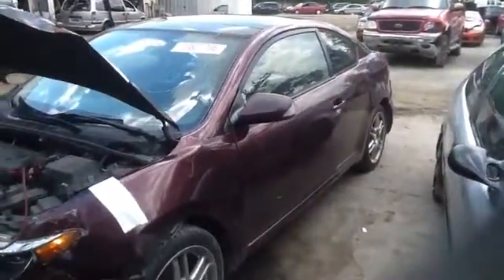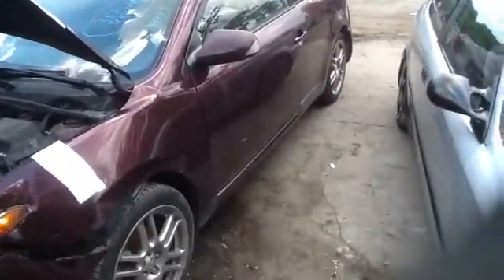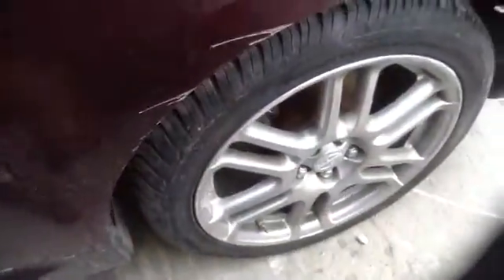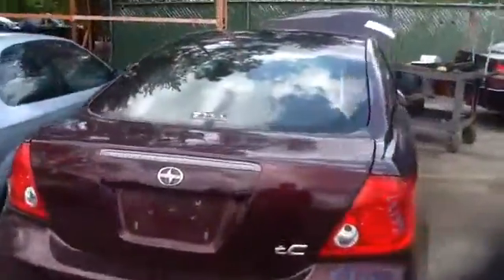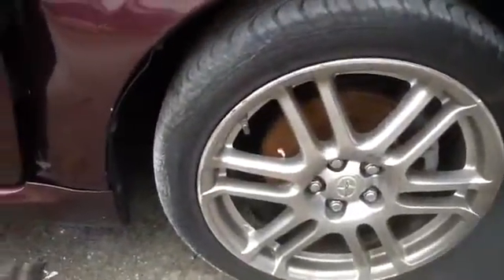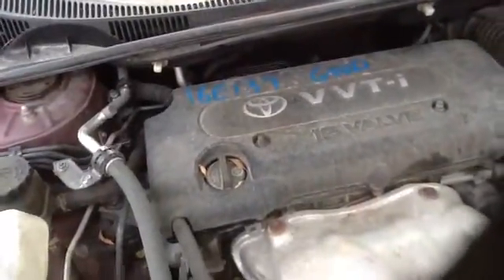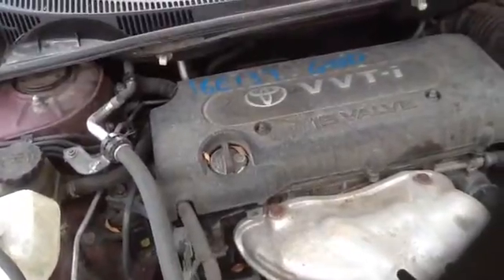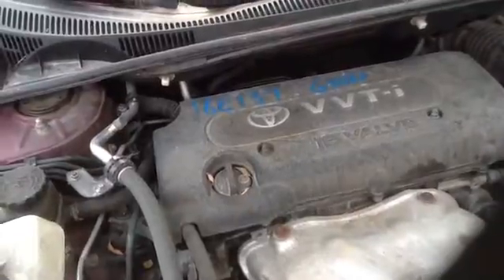16E137 07 SCION TC